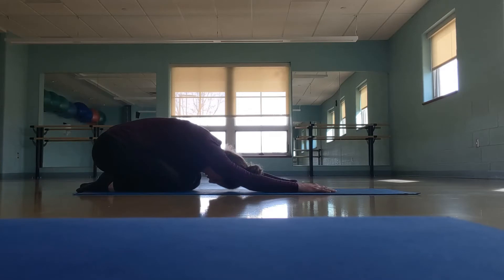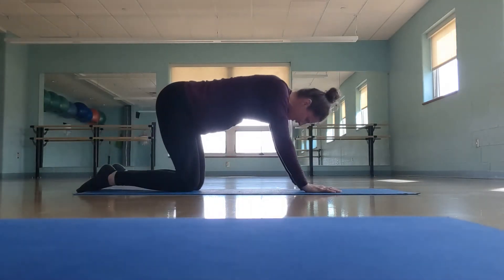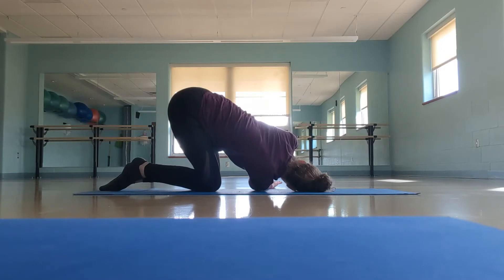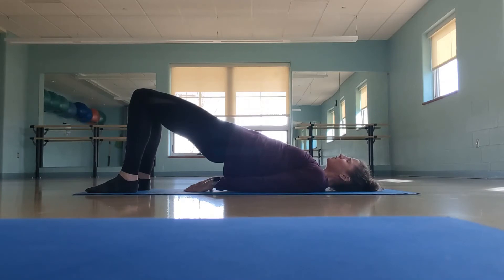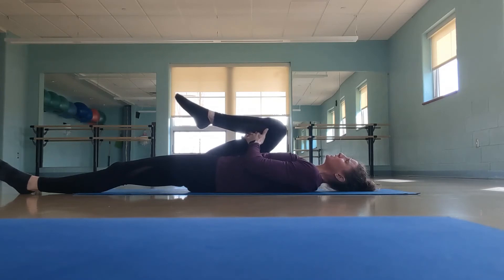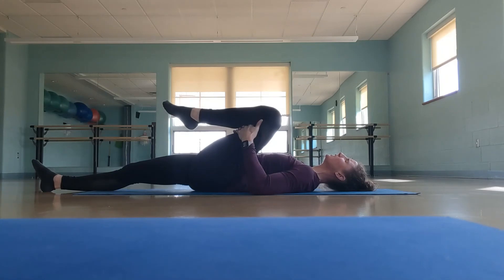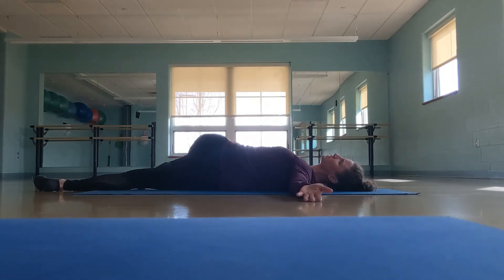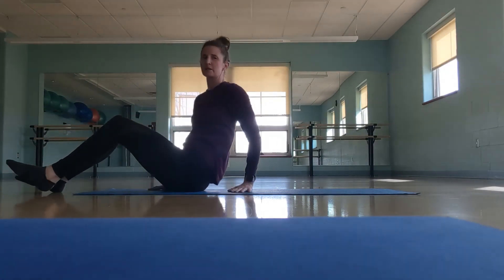Yoga 3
Relax and Restore Yoga Part 3